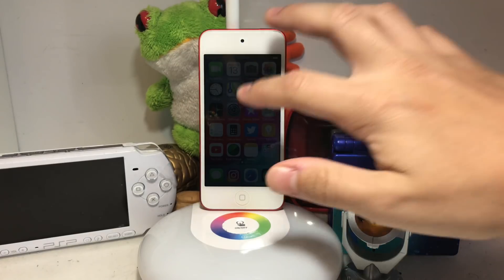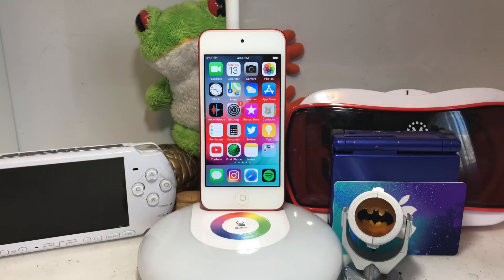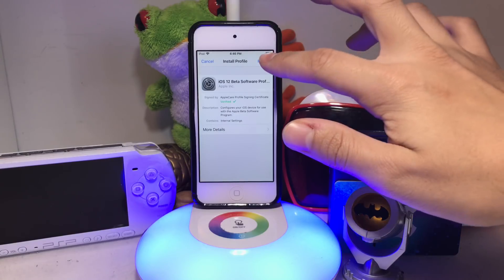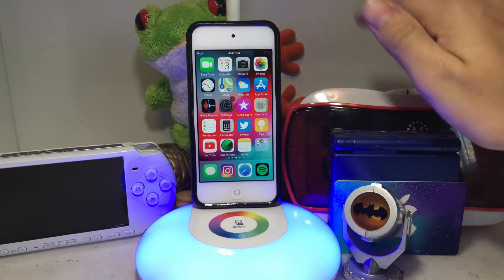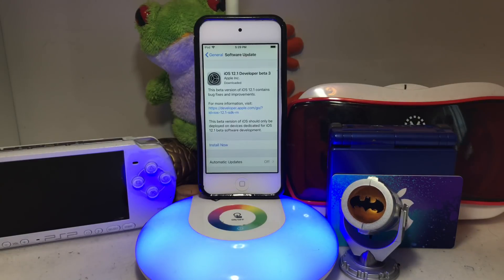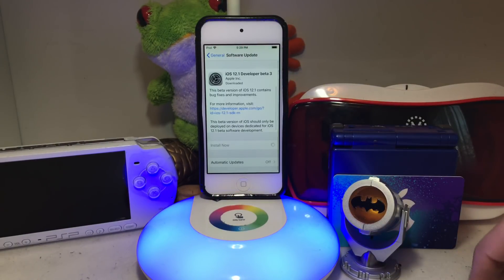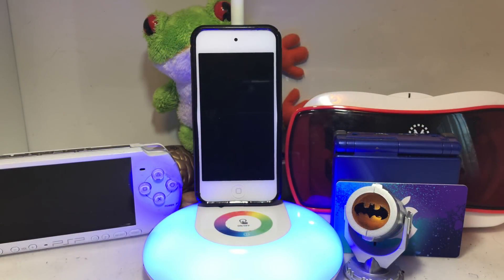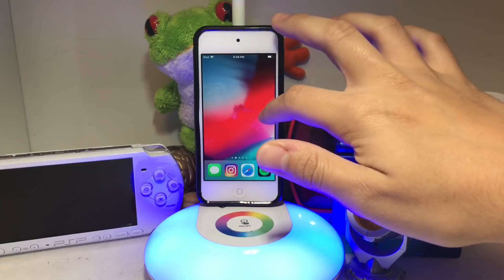How To Get New Secret Hidden iOS 12 Emojis on iPhone, iPad & iPod!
Works ONLY on
iOS 12
iOS 11

Link
DO BACKUP ON ITUNES BEFORE INSTALLING